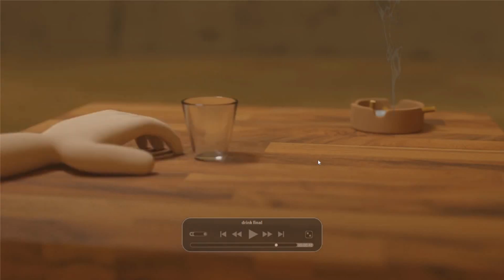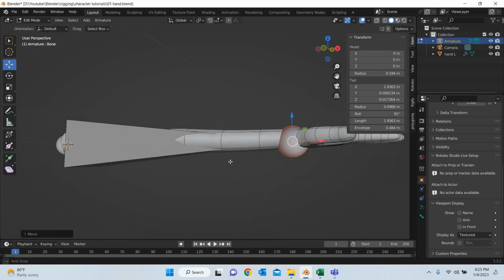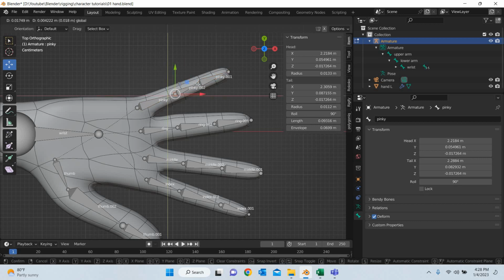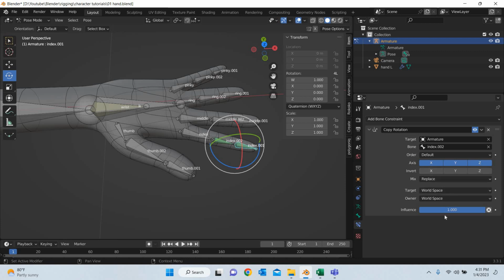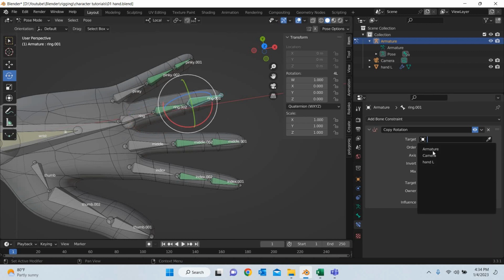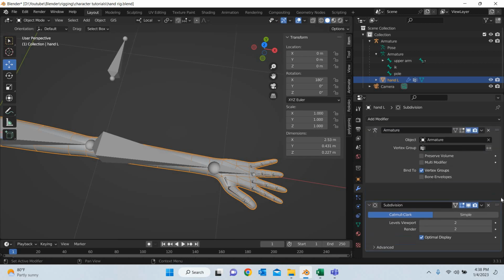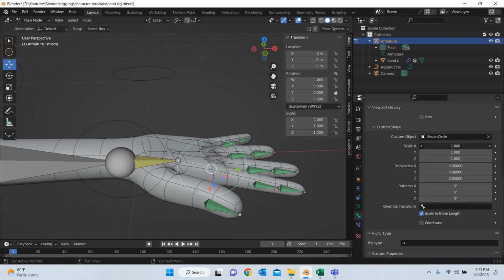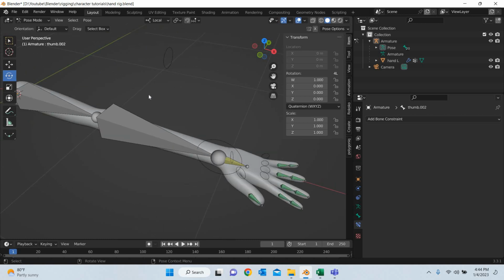Blender 3.4 Hand with fingers modelling and aniamtion tutorial series.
Blender 3.4 Hand with fingers modelling, rigging and aniamtion tutorial series.

In this series of tutorials we will look at how to model reig and aniamte a hand with fingers. We will also look at how to pick up and release objects.